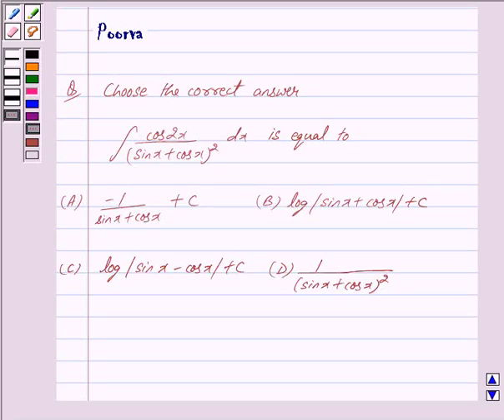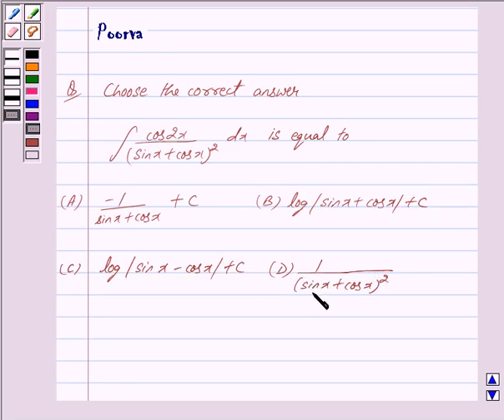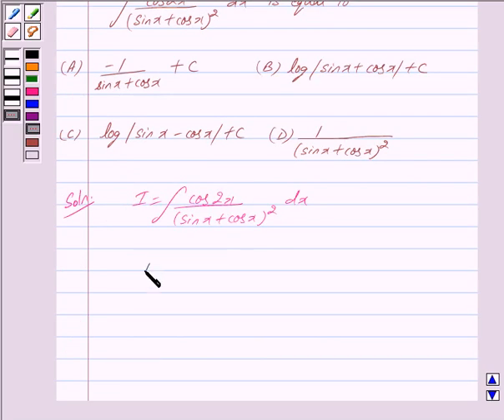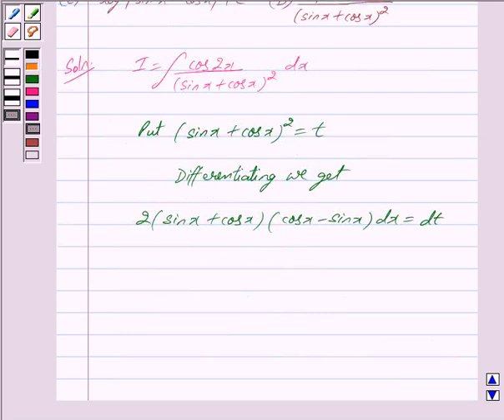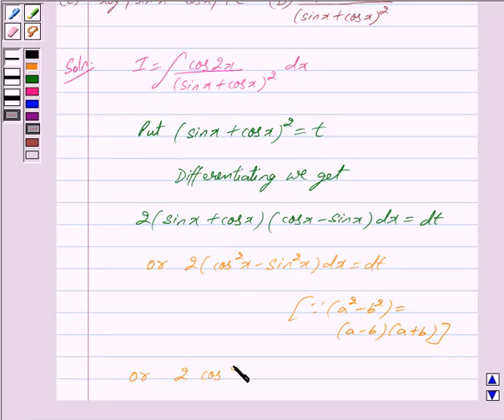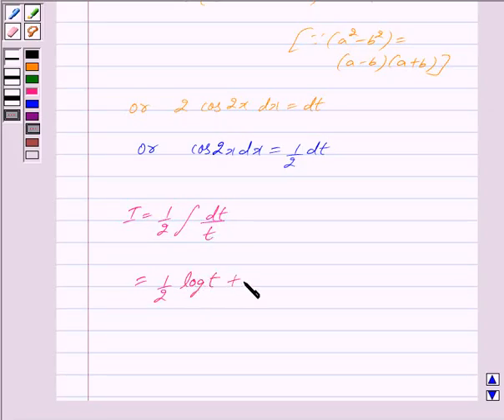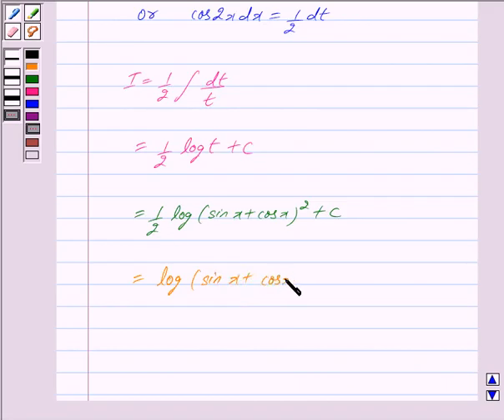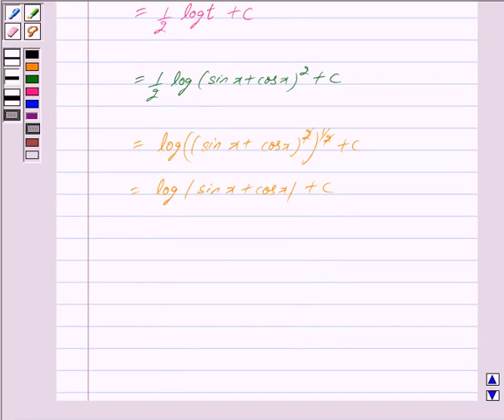Maths XII NCERT 2007 7 Misc 42